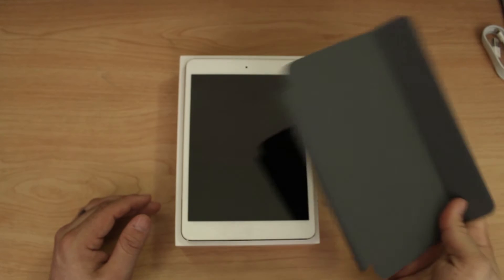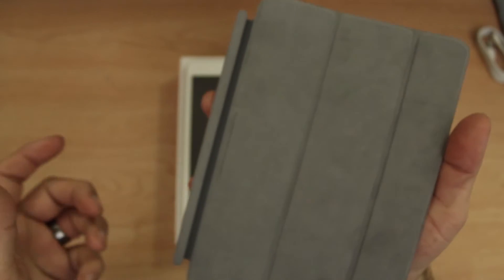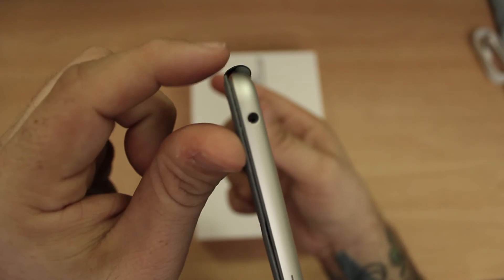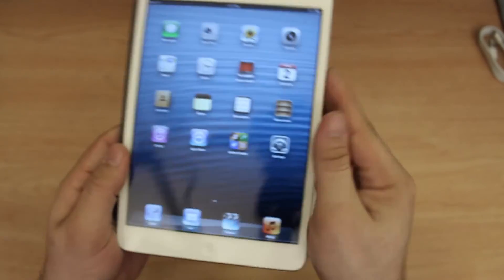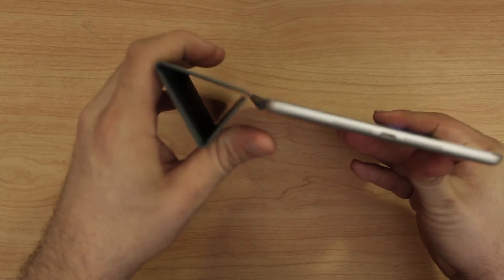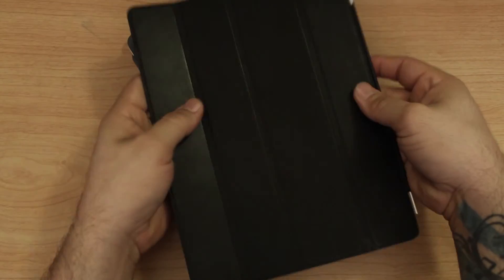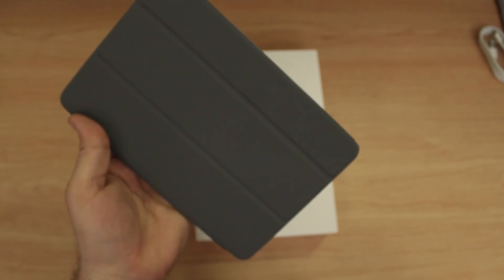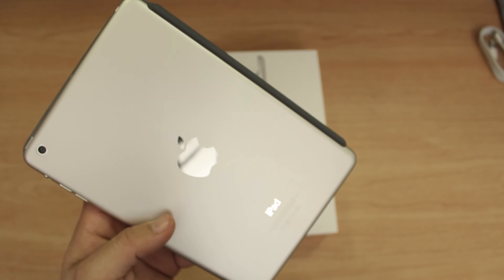Hands-On: iPad mini Smart Cover